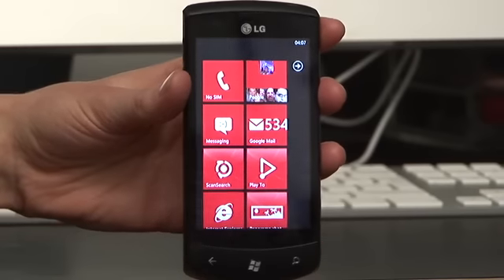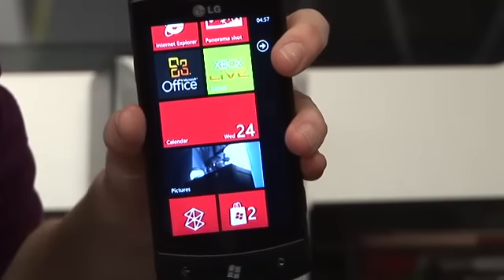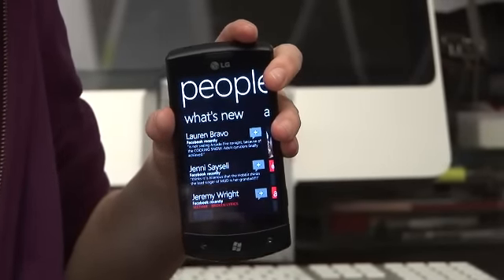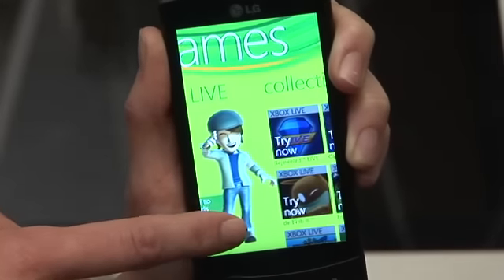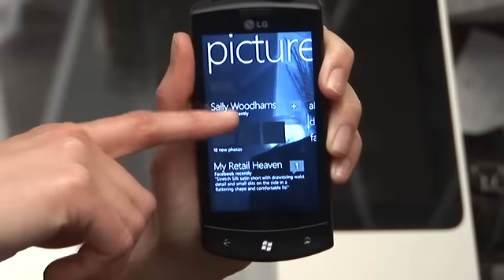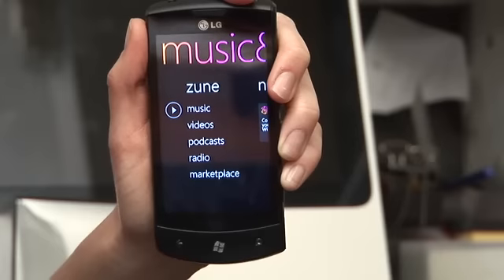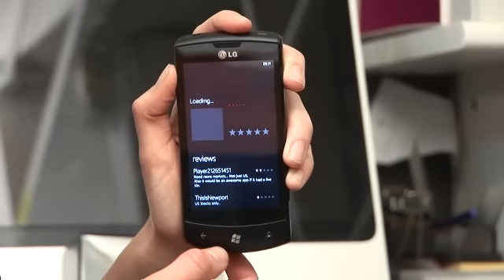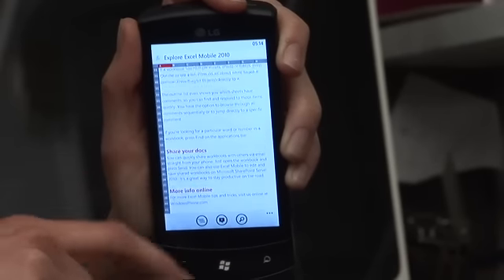The Windows Phone 7 operating system explained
We take you through Microsoft's Windows Mobile 7 operating system and explain how you can win one of six LG Optimus 7 mobile phones